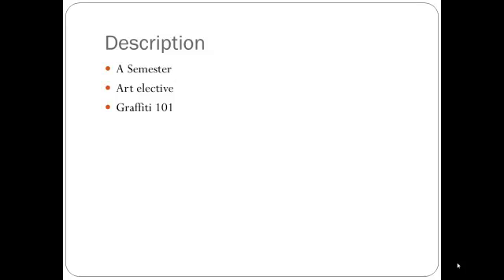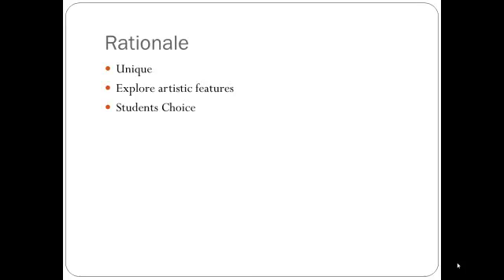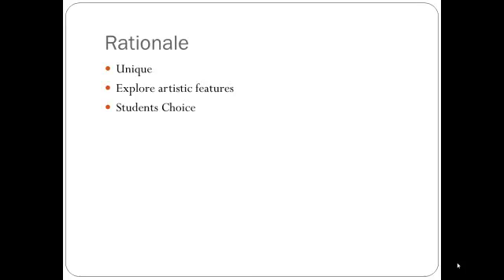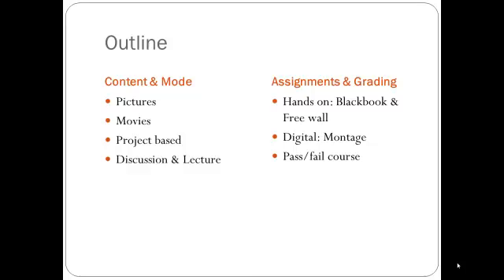Graffiti 101 Course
Tomas describes the course he wishes had been available to him in high school.